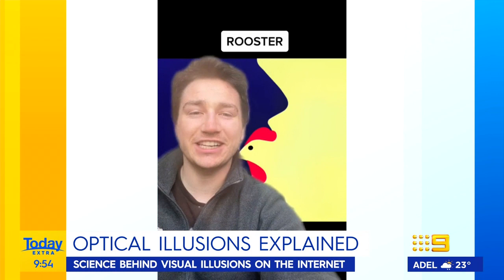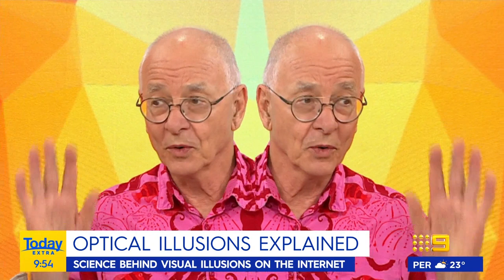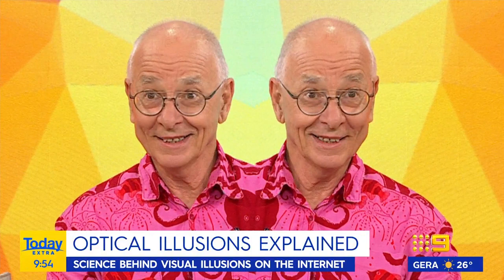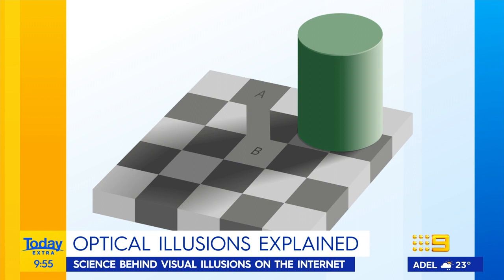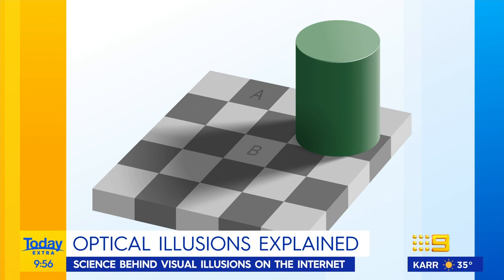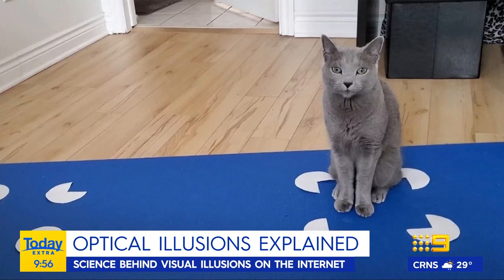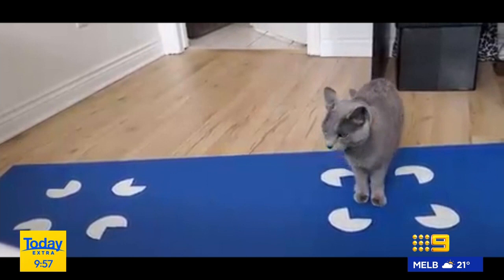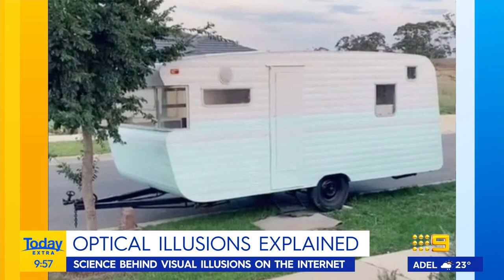Surprising science behind optical illusions on the internet | Today Show Australia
He told Today Extra that "we're not really living in reality" when it comes to visualising illusions.